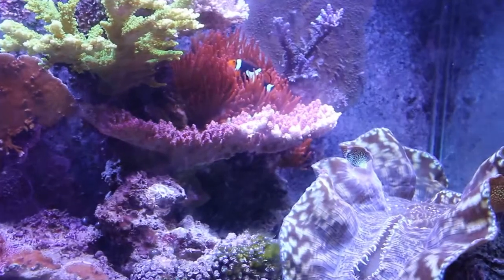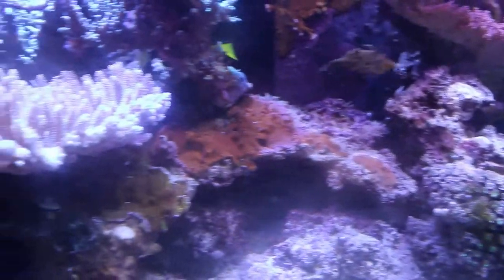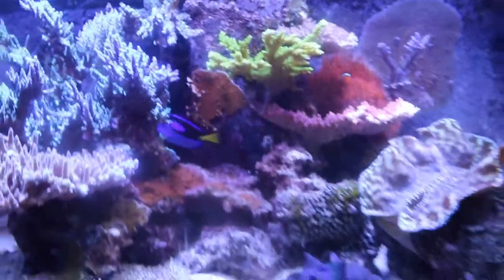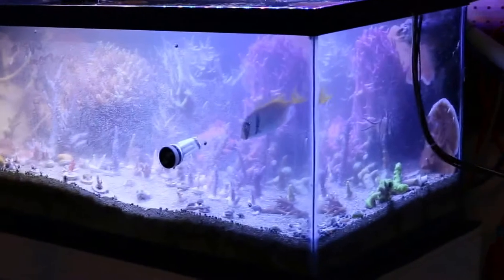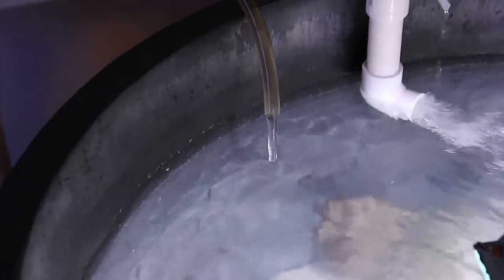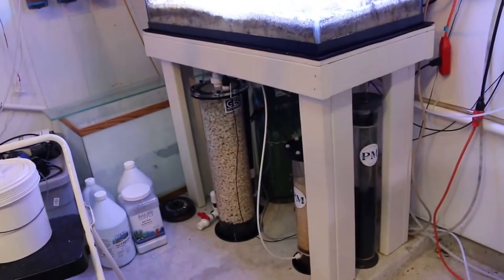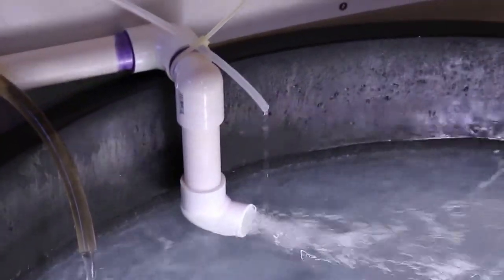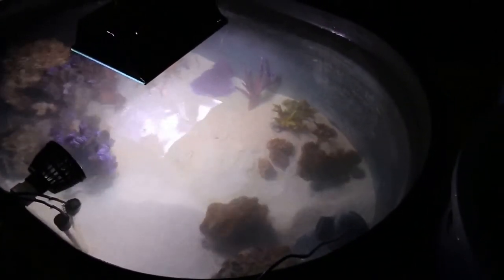Lesd's 120 Gal Reef - Update on Holding System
A few large colonies moved from the 120 gal out to the holding system.
Update on the holding system - got Frag Tank, Carbon Reactor, and Calcium Reactor all connected.